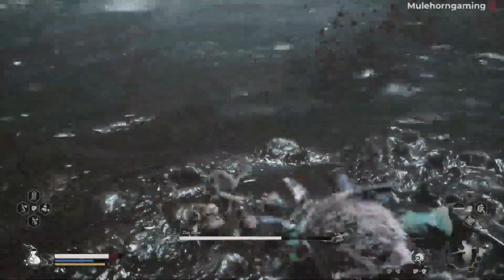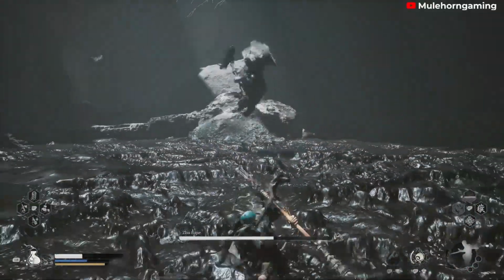Zhu Bajie Boss Fight Tips! Master the Fight in Black Myth Wukong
Struggling with the Zhu Bajie boss fight in Black Myth: Wukong? I’ve got you covered! In this video, I break down essential strategies and give you some boss tips to help you master the fight against Zhu Bajie. Learn the best ways to dodge, counter, and land those critical hits. Let’s take down this beast together—watch now for the ultimate guide!